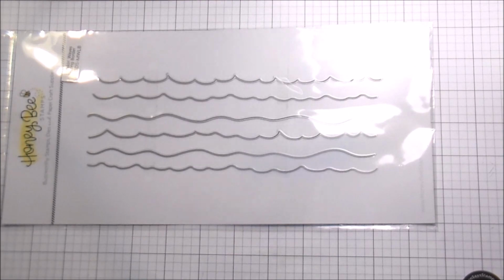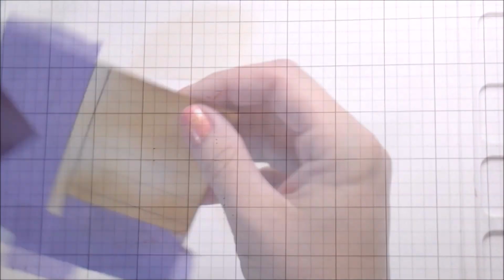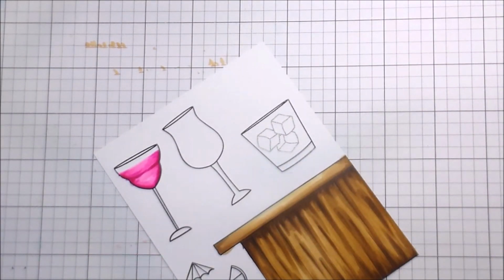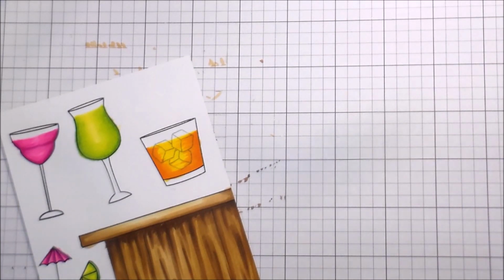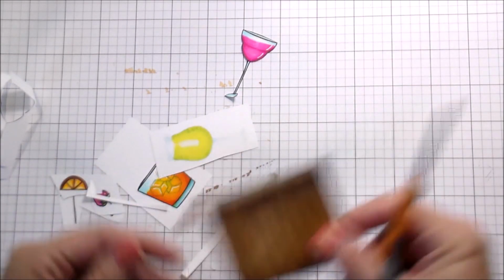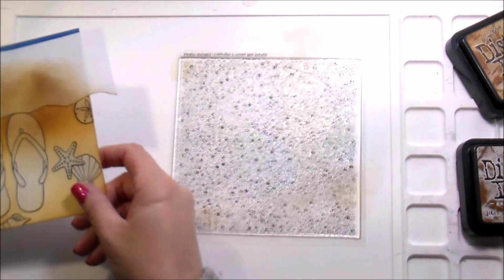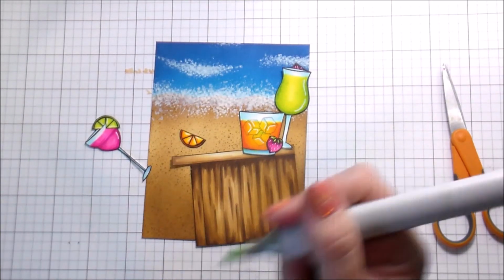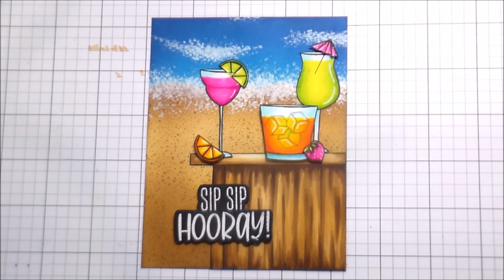Beachy Drinks and Wave Technique with Kelly Latevola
Kelly Latevola creates a fun beachy bar card using distress inks, copic markers and lots of stamps and dies from our Hello Summer Release!
Honey Bee Stamps Store * Sale Code 10KHOORAY *